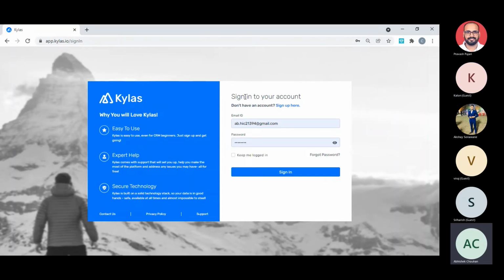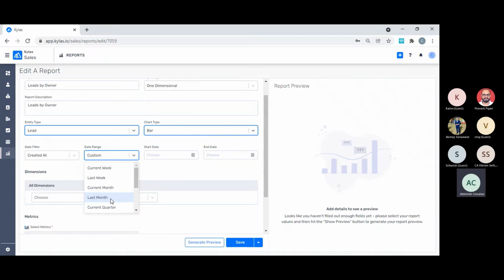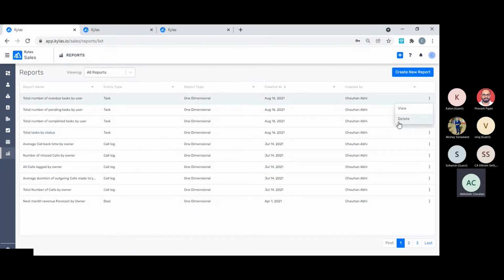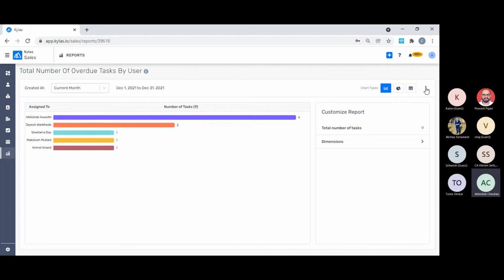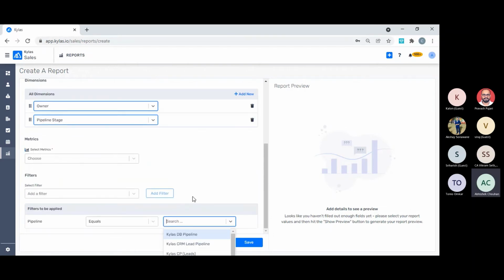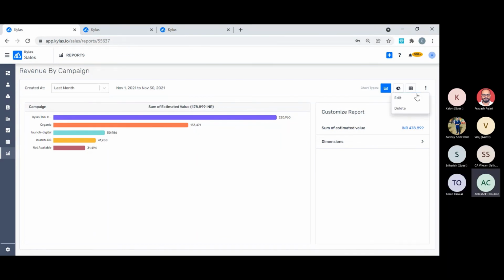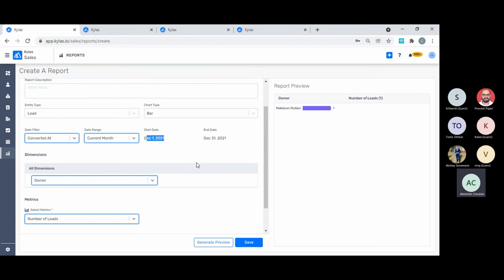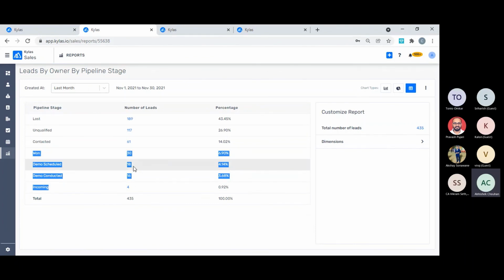Report Management in Kylas Sales CRM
Kylas CRM also provides users the leverage to create customized multi-dimensional reports that aids them in right decision-making. This webinar explains the procedure for creating a custom report in Kylas CRM and how to use Reports & Insights for Better Sales Conversions.

KylasCRM